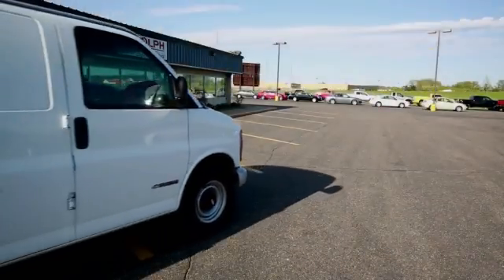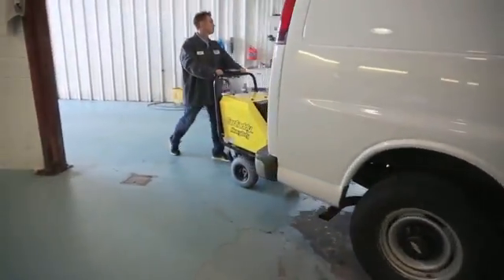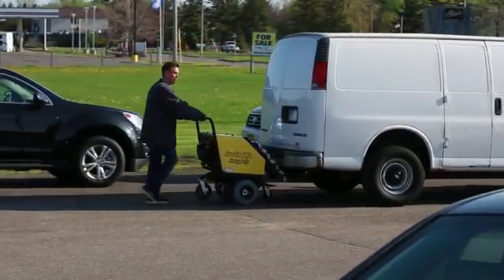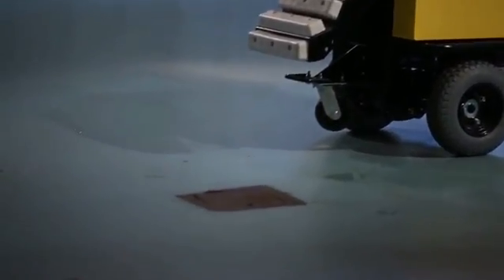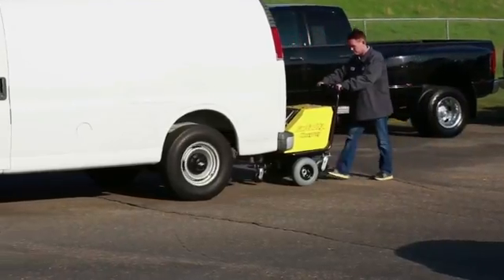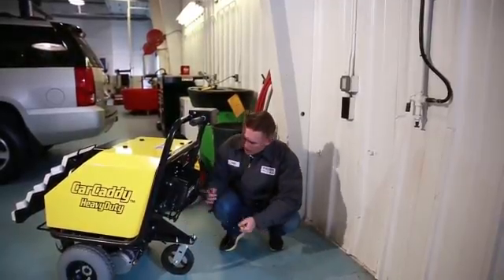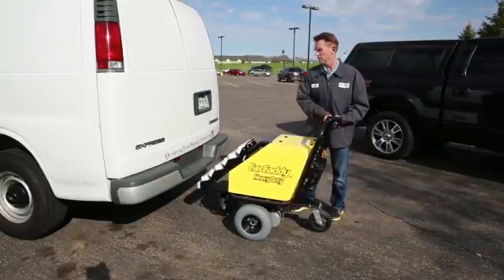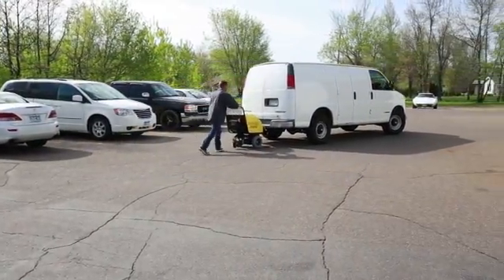The CarCaddy Car Pusher pushes stalled cars trucks recreational vehicles into service garages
Order from Peter J. Schiller Corp., Rochester NY